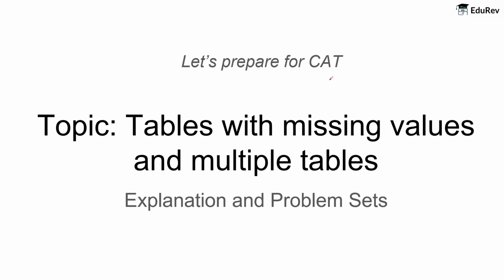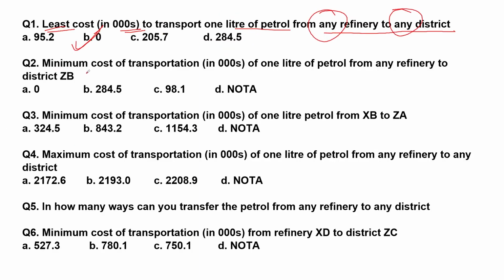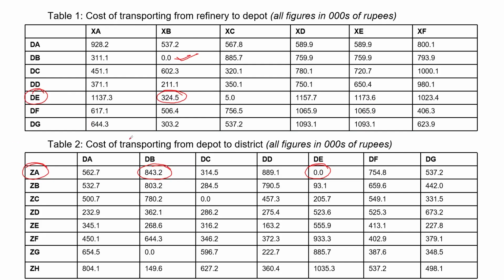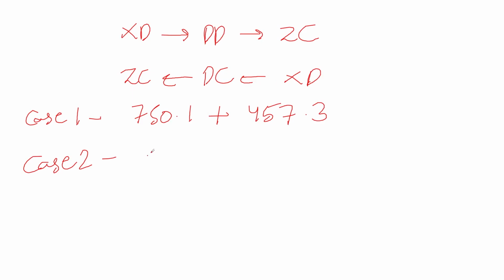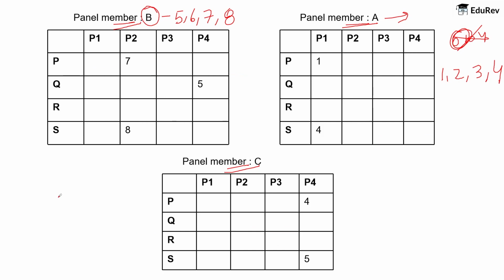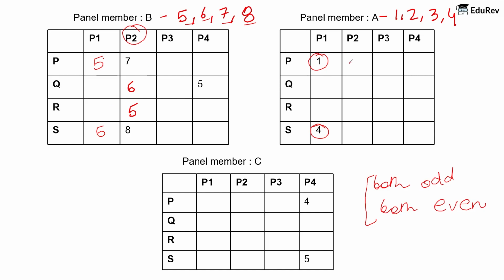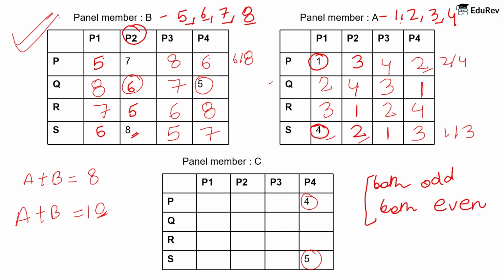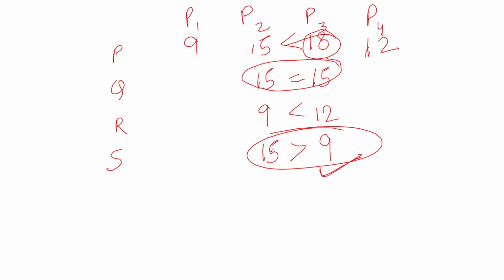Table 3 | Quantitative Aptitude | CAT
Welcome to this Table 3 learning session for CAT Quantitative Aptitude. Memorizing multiplication tables is one of the simplest ways to improve your calculation speed and accuracy, which is essential for solving Quant questions quickly in the CAT exam.

In this video, you'll learn and practice the Table of 3 to build a strong foundation for faster mental calculations.

📚 Topics Covered
Multiplication Table of 3
Quick Memorization Techniques
Mental Calculation Practice
Speed Improvement Tips
Applications in CAT Quantitative Aptitude

✔ Strengthen multiplication fundamentals
✔ Enhance mental math skills
✔ Useful for CAT, XAT, SNAP, NMAT, IIFT, CMAT and other MBA entrance exams
✔ Ideal for beginners and competitive exam aspirants

Practice the Table of 3 regularly to increase your speed and confidence in Quantitative Aptitude.